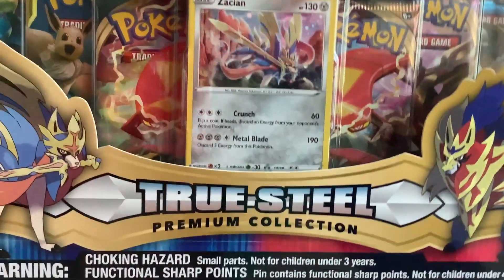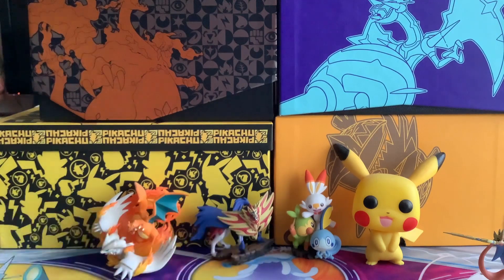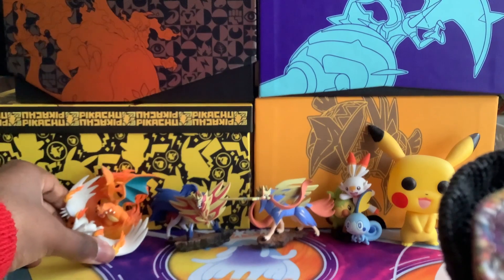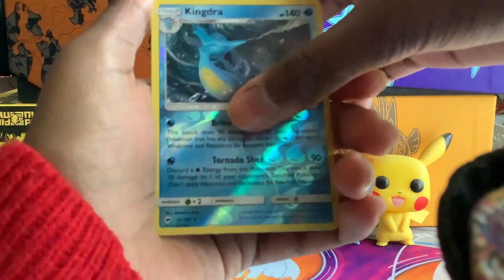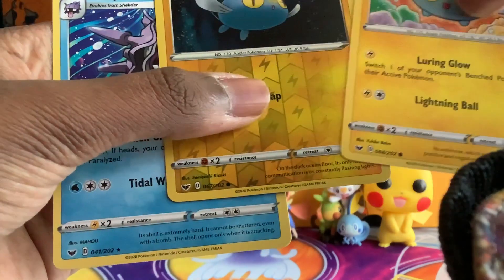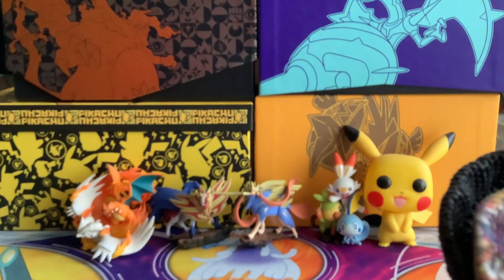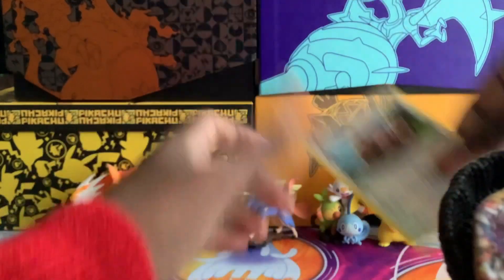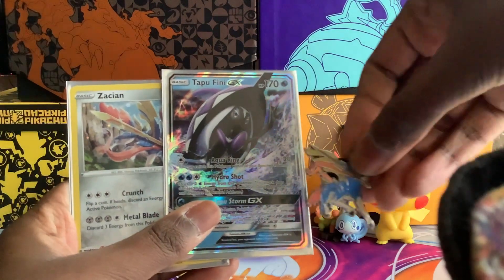Opening an Error Pokemon True Steel Zacian Premium Collection Box?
In this video I open a True Steel Zacian Premium Collection Box which came with two code cards for the box. There were also packs with upside down code cards. Definitely a strange box!